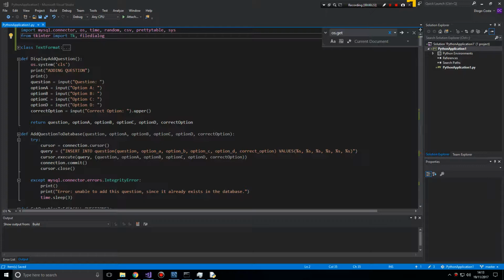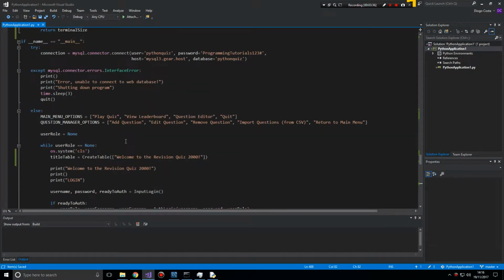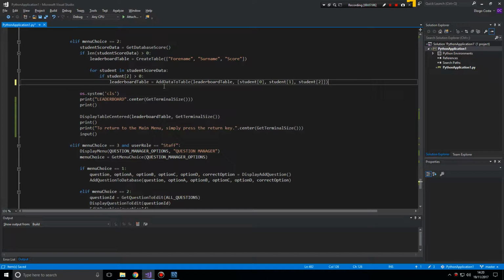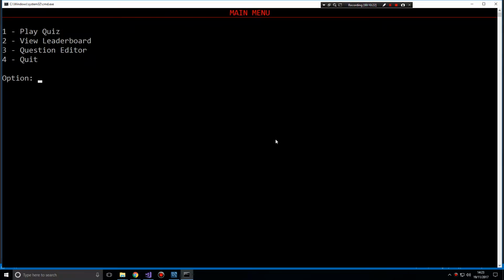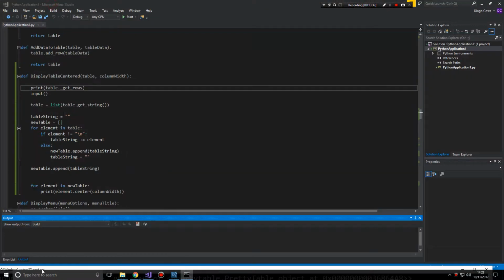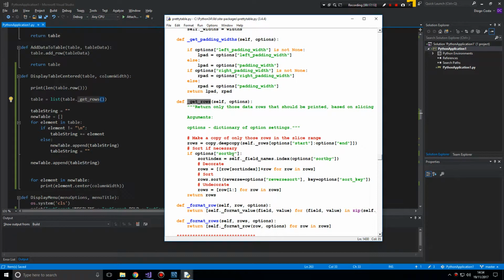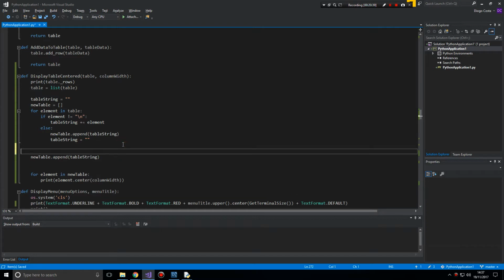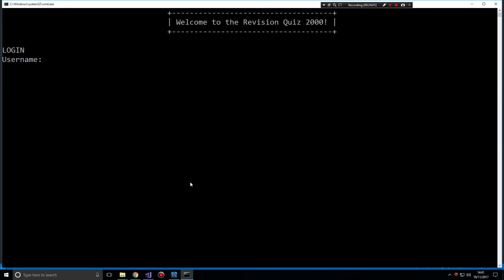Python MySQL Database Tutorial - Adding and Fixing Tables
In this series we look at creating a revision application using a MySQL database. For this video we add table to the title of the application, in order to give it a border. However, this does result in some messing around with the centering the table function, created last time.